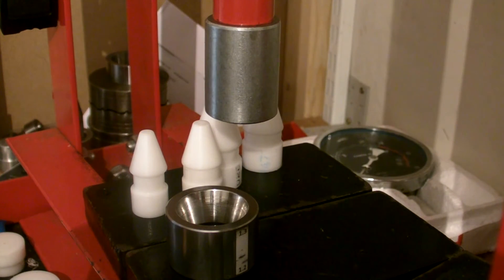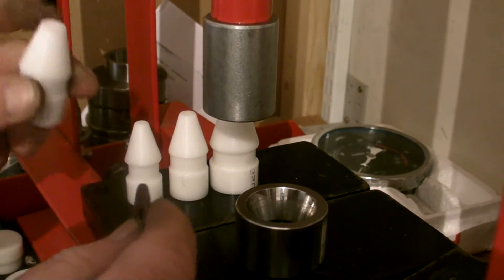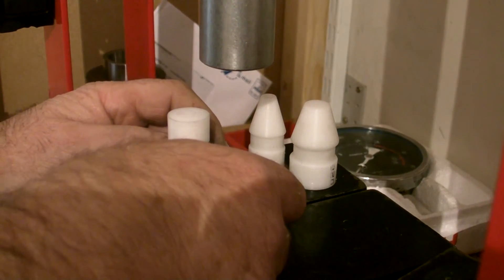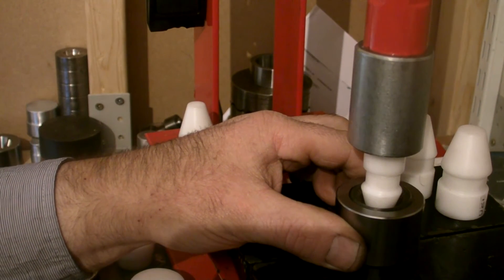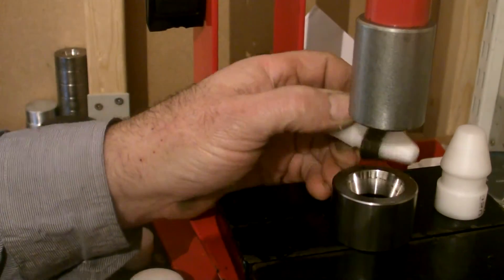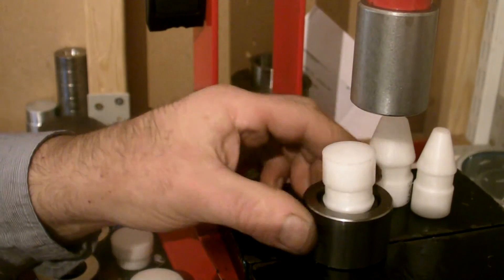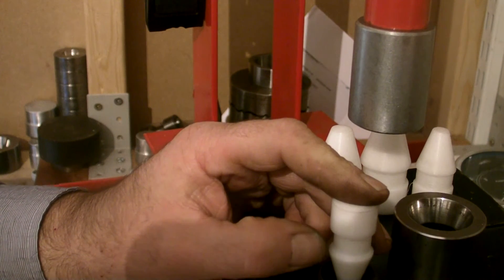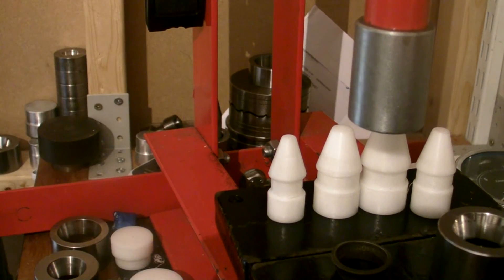how to use delrin folding cones, you must push through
how to use delrin folding cones, you must push through, once to start to fold theirs No turning back, you must complete the fold push the cone to it's limit...